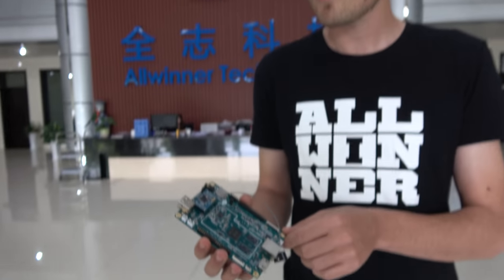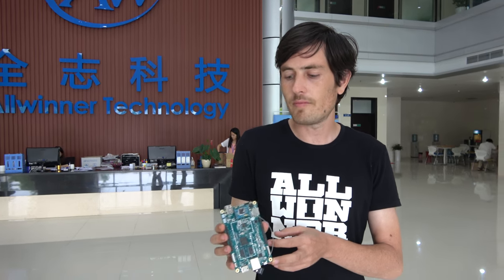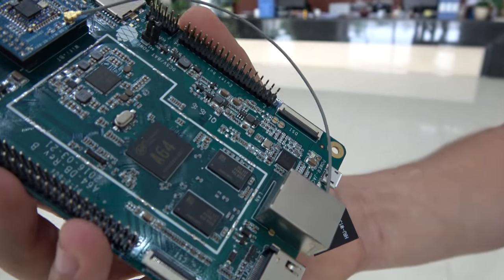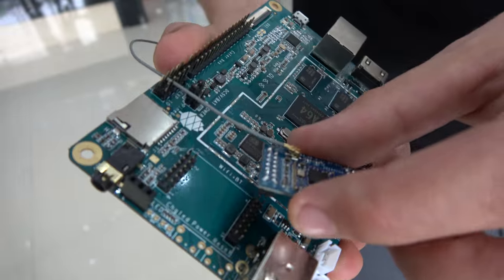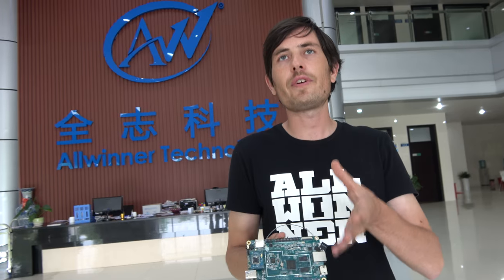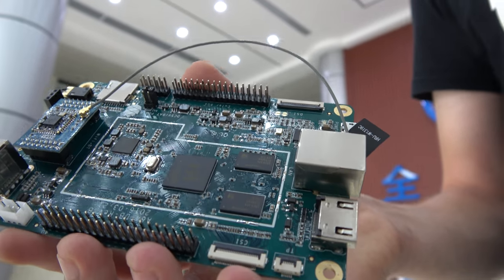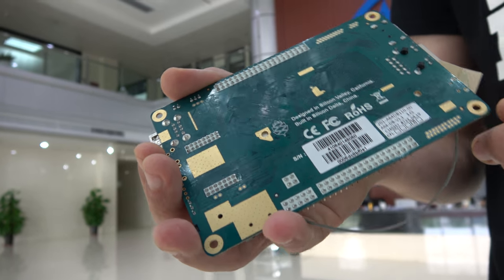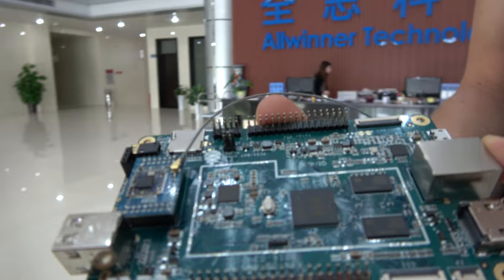$15 Pine64 Development Board on 64bit Allwinner A64 Quad-core ARM Cortex-A53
Pine64 is one of the most successful 64bit ARM development boards yet, raising $1.7 Million on Kickstarter, shipping to 36,781 backers, it's released as a $15 development board, featuring the 64bit Allwinner A64 Quad-core ARM Cortex-A53 with ARM Mali400 MP2 GPU. Allwinner announces their partnership with Microsoft to get Windows 10 Azure IoT to run on this development board. It can also run several Linux, Android and more.